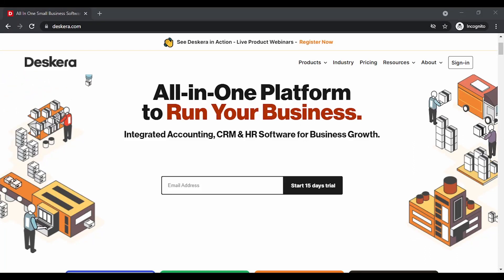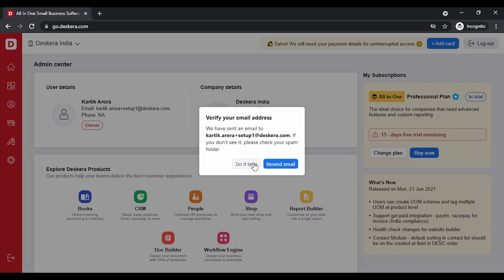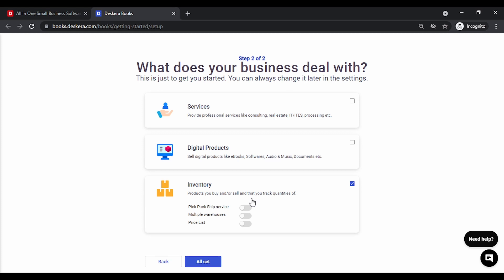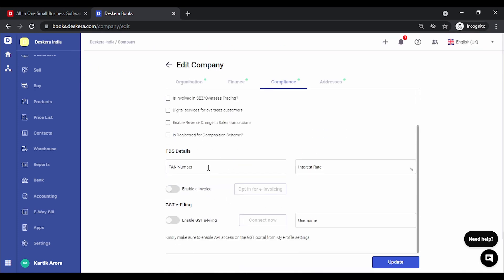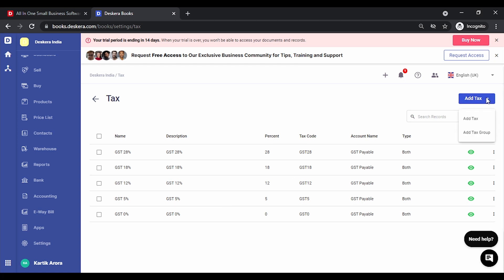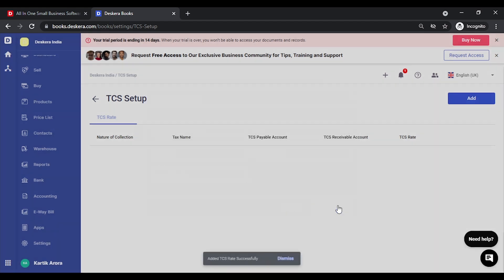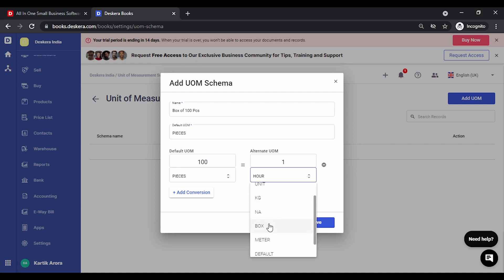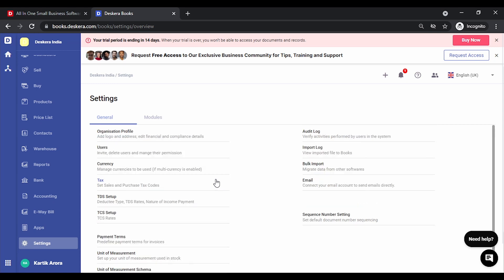Sign up and Set Up Deskera Books for India Compliance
In this tutorial, we will understand how you can sign up and set up Deskera Books if you're a business registered in India